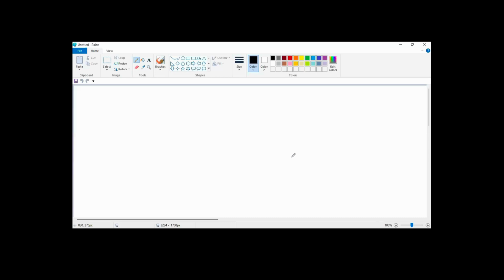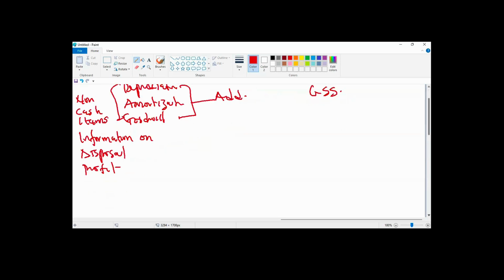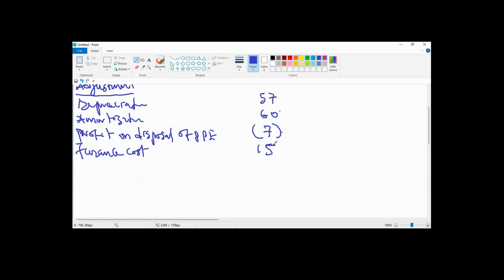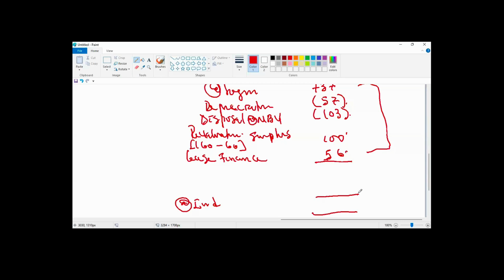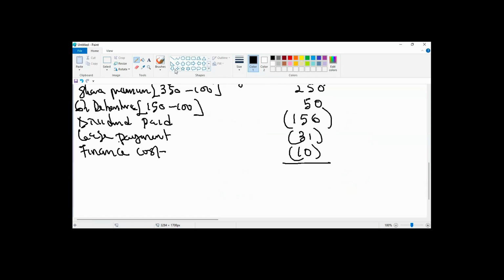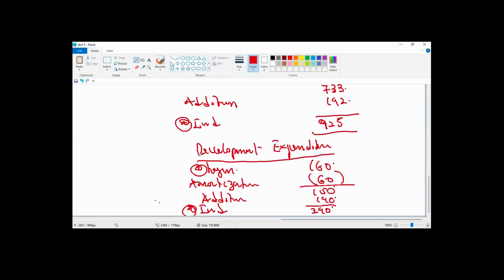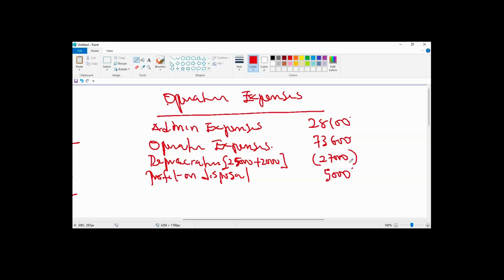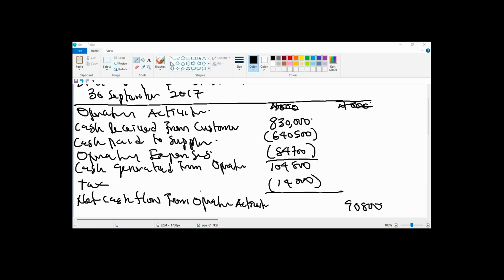IAS 7 STATEMENT OF CASH FLOWS CLASS 2